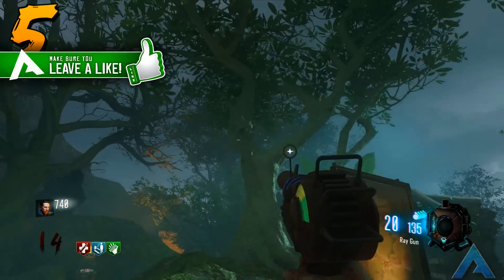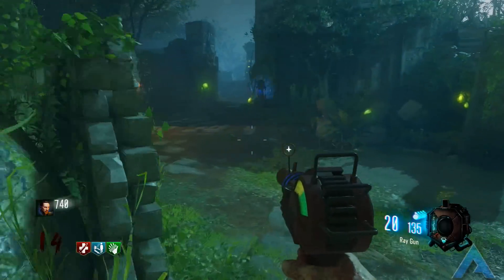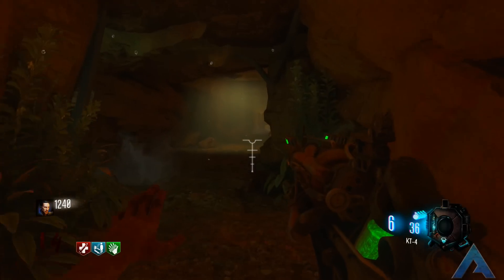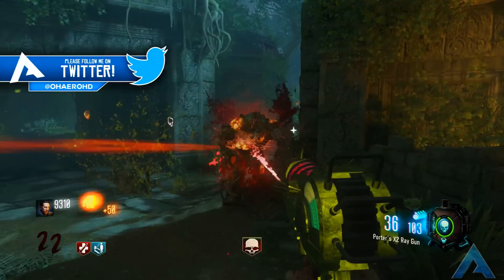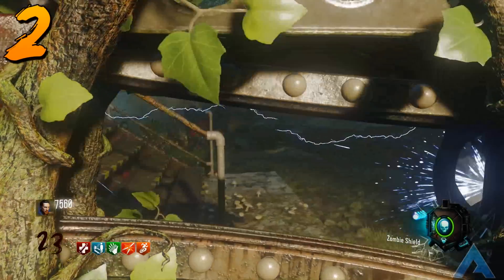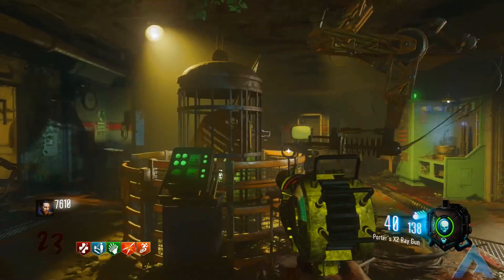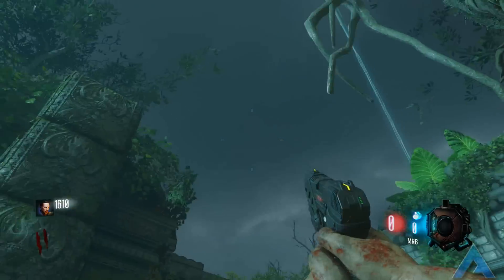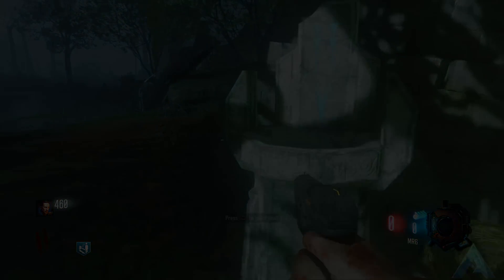TOP 5 THINGS YOU DON'T KNOW ON ZETSUBOU NO SHIMA! "Top 5 Secrets In ZNS" (BO3 Zombies)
► Skull Of Nan Sapwe Is bae

● PSN: VitriolicReaper
● Gamertag: ProximitZero